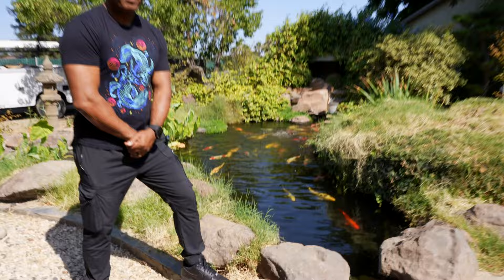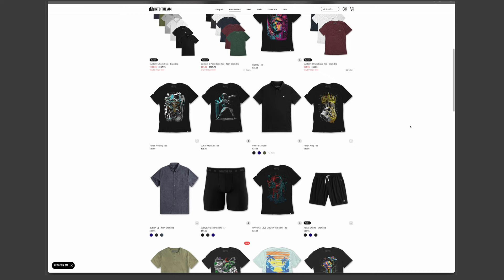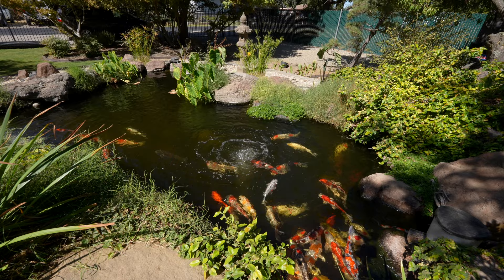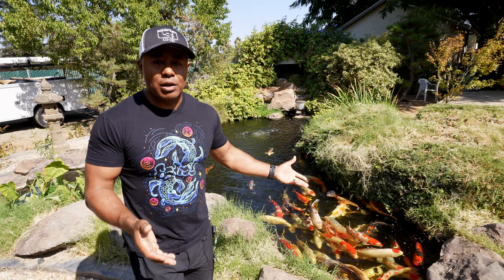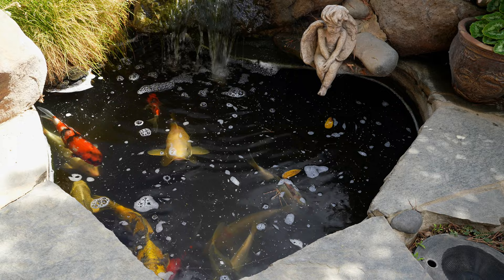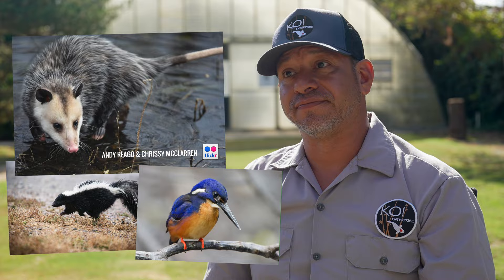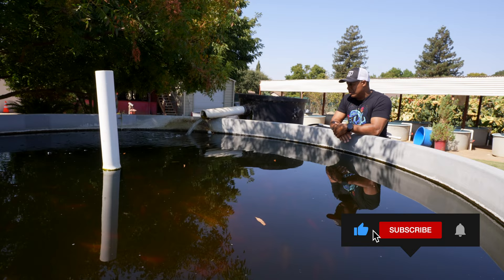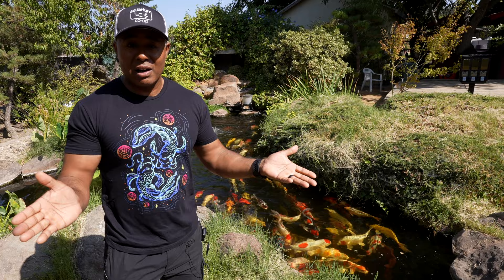Keeping Koi is EASY! 3 Tips BEFORE You Get Started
Learn about some simple tips to keeping your first koi!

Touring this koi facility was amazing, and there will be a full tour video coming soon on the Aquarium Co-Op Channel (video link will be updated when that video is released)

Save 10% on your Into The AM order by using my discount

Mail To:
Tazawa Tanks
58 West Portal Ave 235